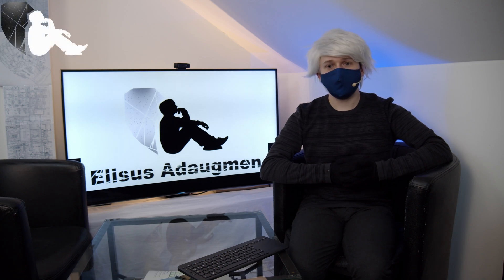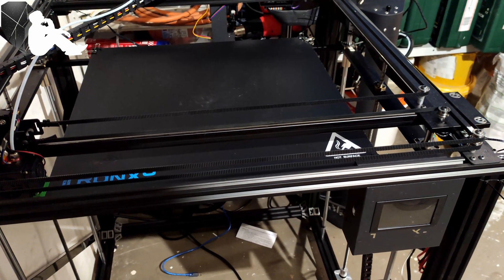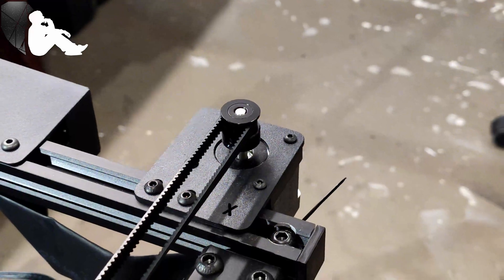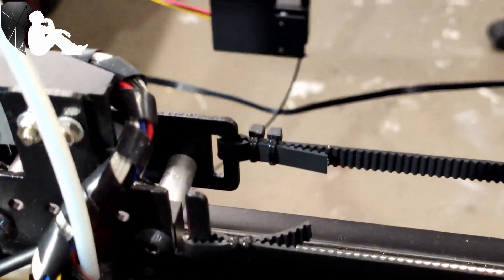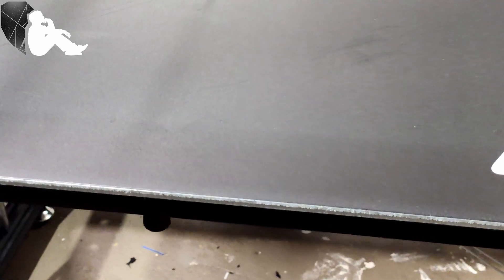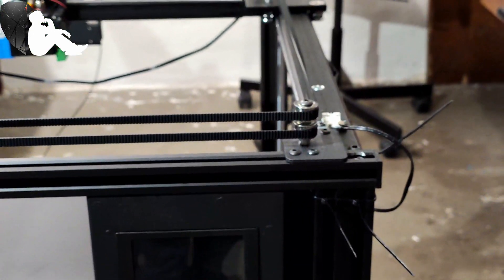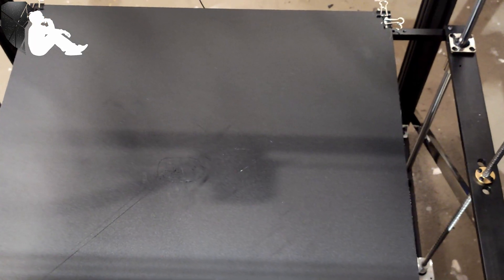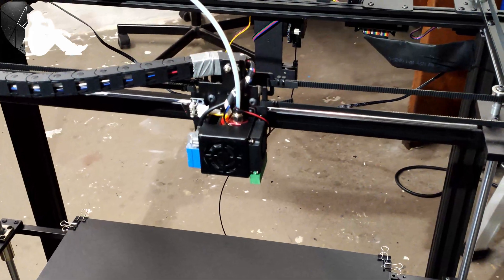Tronxy X5SA 500 Pro Problems and Fixes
In this video we are going to explorer some of the problems I have experienced with this printed. Some problems and fixes need physical changes to the printer and some are software based.

0:00 Introduction
2:02 Showing the printer
3:23 Belt noise
4:54 Nozzle clogging
7:05 Bed leveling /scratching
9:15 Loose wires
10:01 Firmware bugs
11:07 Filament insertion
11:40 Loose gears /belts and ribbon cable
12:35 Drag Chain and flat print bed
14:42 Power supply
15:22 closing words